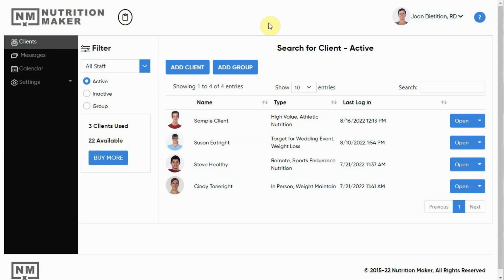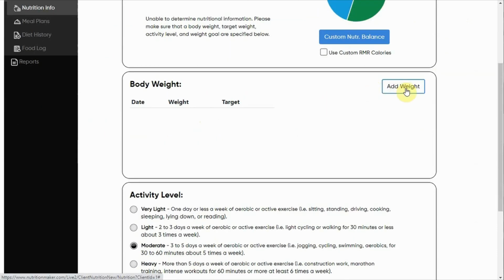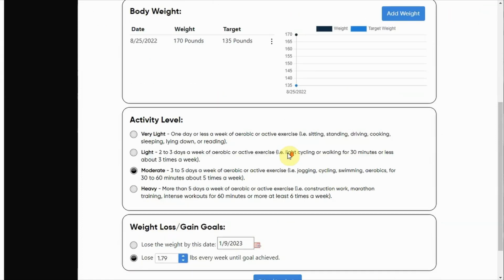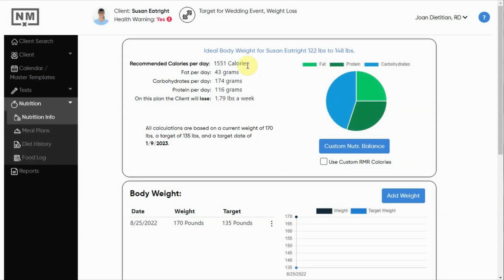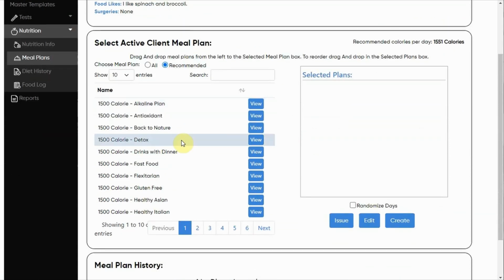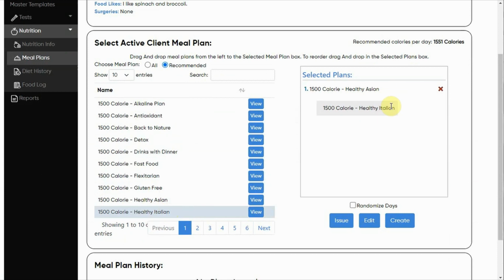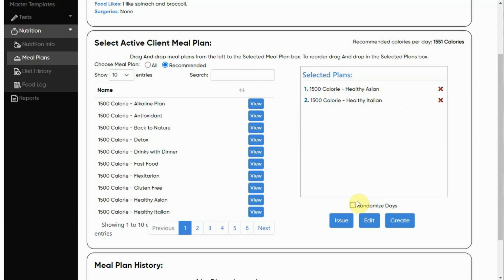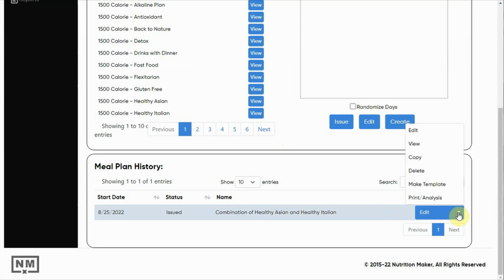Learn How to Provide Meal Plans to Your Clients with this Nutrition Maker Software Tutorial.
Nutrition Maker software is designed for Personal Trainers, Dietitians, Nutritionists and related health professionals. Provide meal plans and nutrition consults for clients. Our nutrition software provides shopping lists and recipes. Help your clients eat properly and maintain a healthy lifestyle.

How to Create A Meal Plan with Nutrition Maker

Nutrition Maker software tutorial. Learn how to issue meal plans to your nutrition clients.